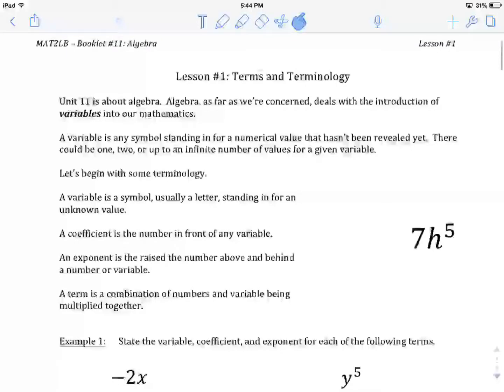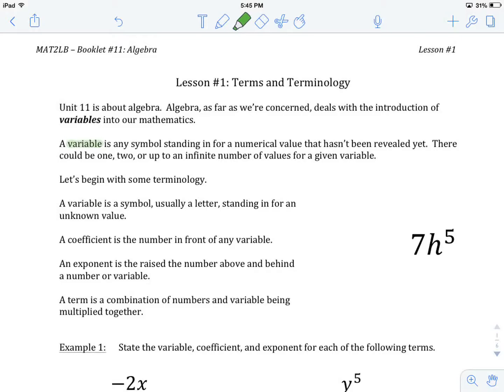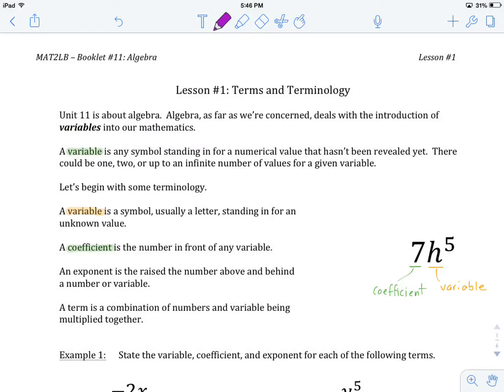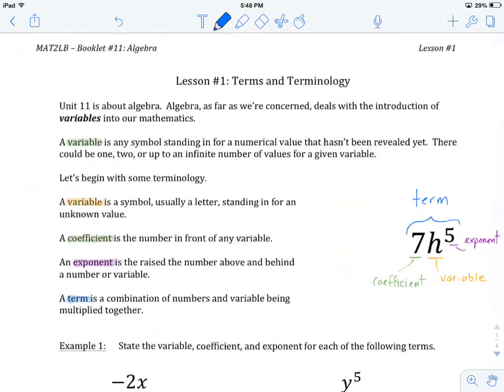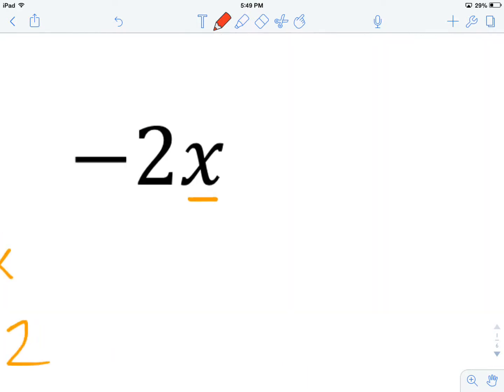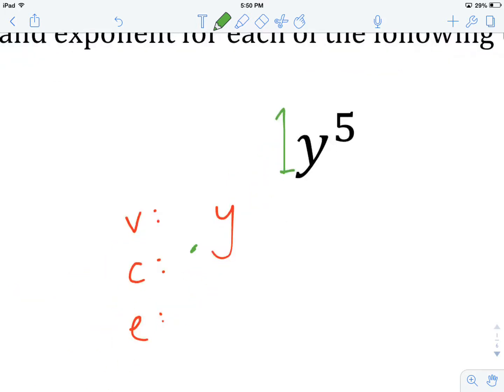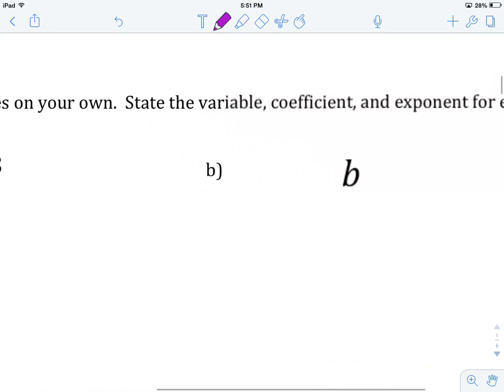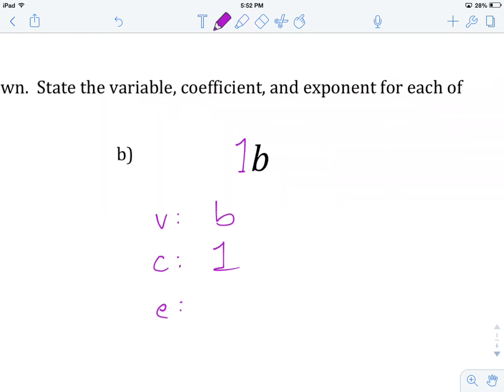Grade 10 FF Math: Unit 11 Lesson 1 - Terms and Terminology